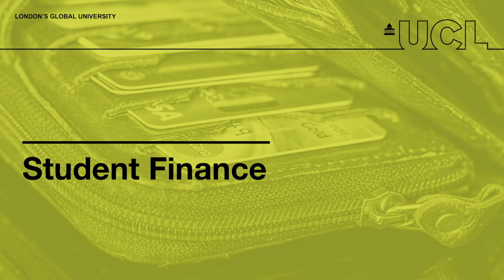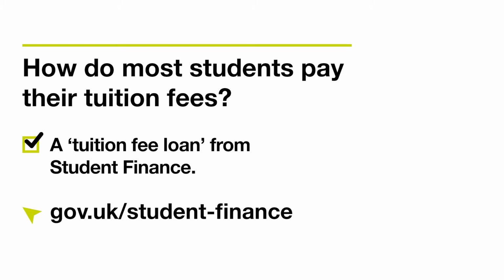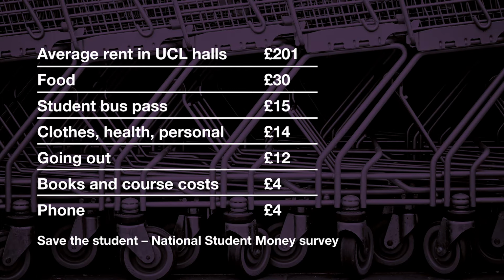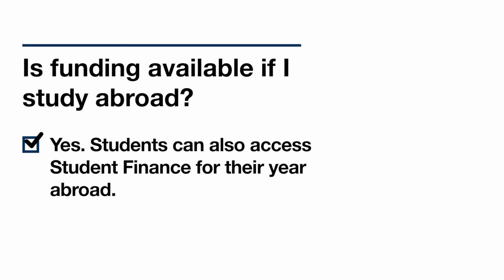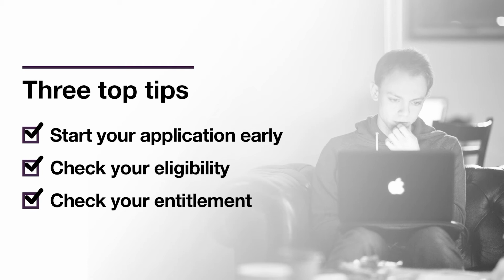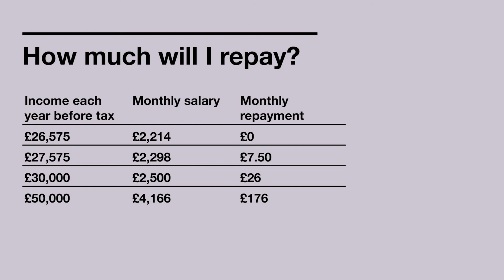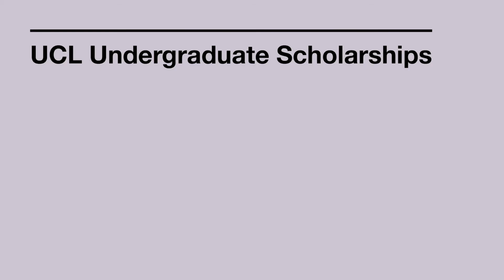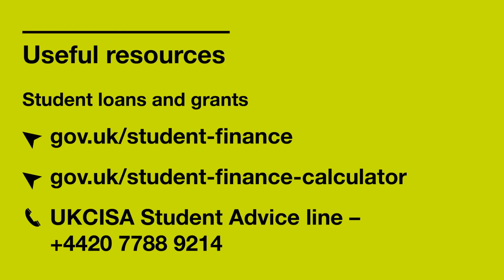Student Finance Presentation 2020 - UCL Access and Widening Participation Office.